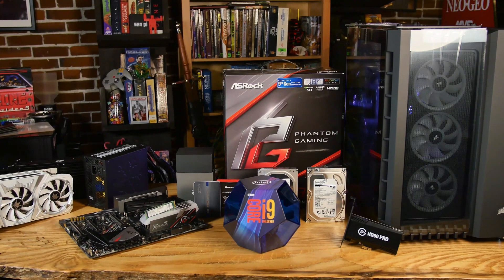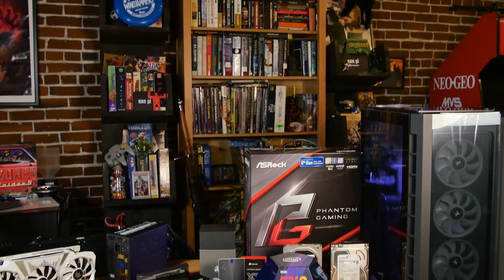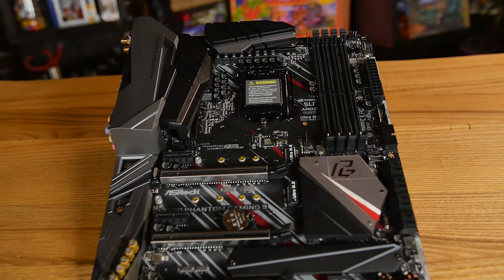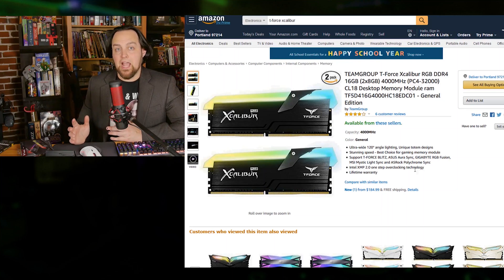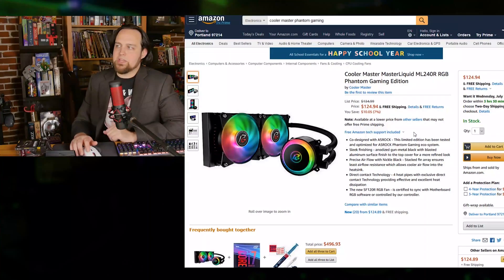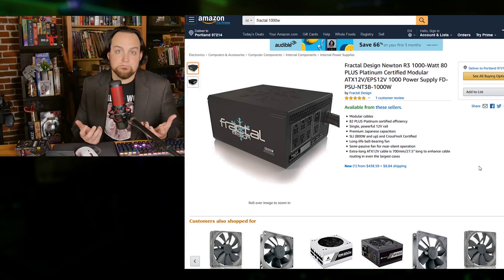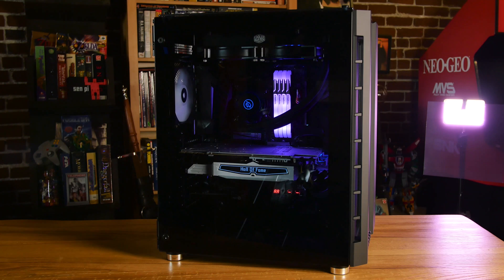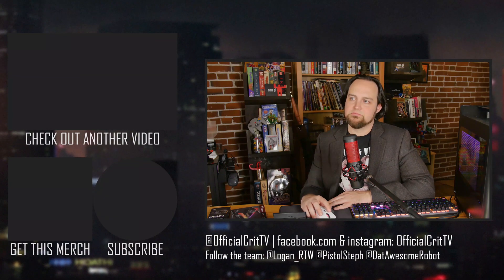Pistol's New Editing Rig & Setup Tour | Intel i9 Upgrade & Build Video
Pistol decided to move back to the land of tougher people and vulgar jokes, so we decided to upgrade her PC before she left. It all started with the discussion of AMD vs Intel… and I’m usually going for AMD for the value ratio, but there still is a king for gaming and that is the i9 9900k. Also, it’s no slouch with streaming and productivity, so it easily wins for this PC.

SPECS & Prices:
    Intel i9 9900k: amzn.to/2ZDxGWX
    Cooler Master MasterLiquid ML240 Phantom Gaming Edition: amzn.to/2NLMJvH
    Get a GTX 2070 instead of a GTX 1080: amzn.to/2ZC8WhR
    ASRock Phantom Gaming 9 Z390 Motherboard: amzn.to/2NBvYDj
    32 GB T-Force Xcalibur DDR4 Phantom Gaming Edition: amzn.to/2La0rXt
    Corsair 680X Case: amzn.to/2MKbatD
    Get some more of those Corsair LL fans: amzn.to/2MKbA3b
    Elgato HD60 Pro Capture Card: amzn.to/2MNO4lF
    Elgato Key Lights: amzn.to/2zyHjLW
    Corsair MP300 1TB M.2: amzn.to/2ztnJki
    Intel 1TB M.2: amzn.to/2NHCZ5m
    3TB HGST HDD
    3TB Seagate Barracuda
    Fractal Design Newton R3 1000W PSU: amzn.to/2MKYrqz
    Fenek Swift: amzn.to/2Lbo2Hn